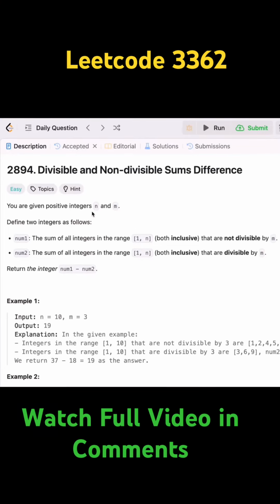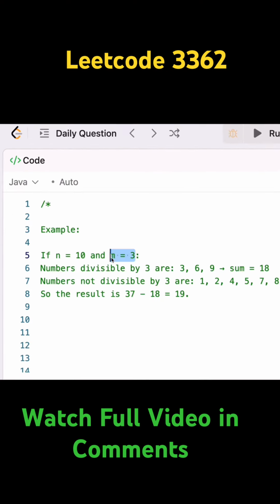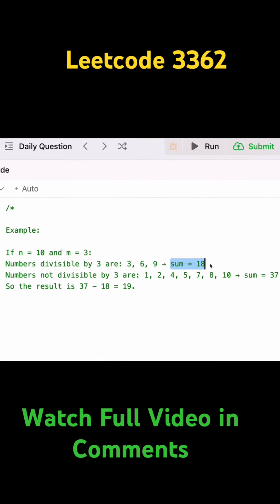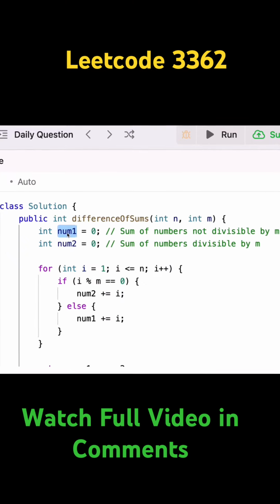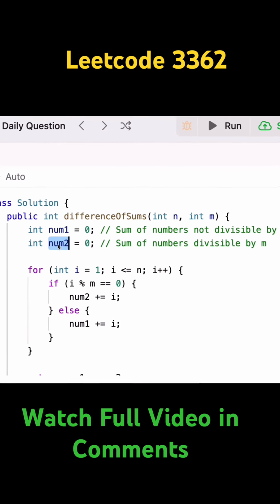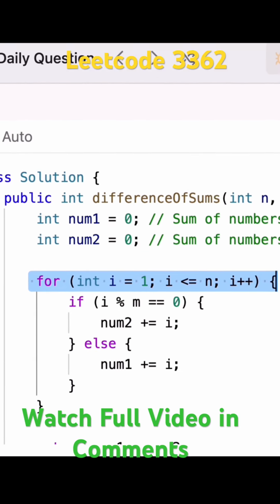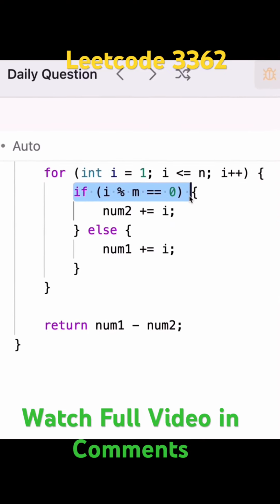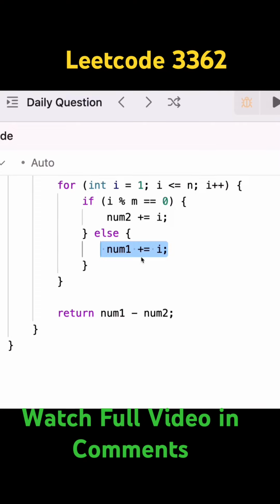Leetcode 2894 | Divisible and Non-divisible Sums Difference | Java